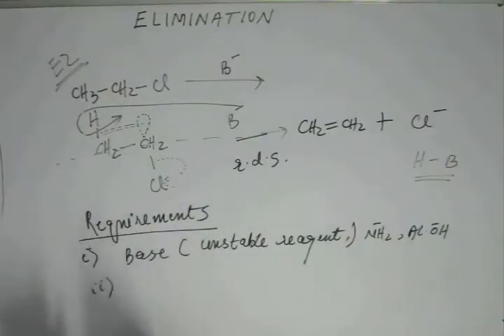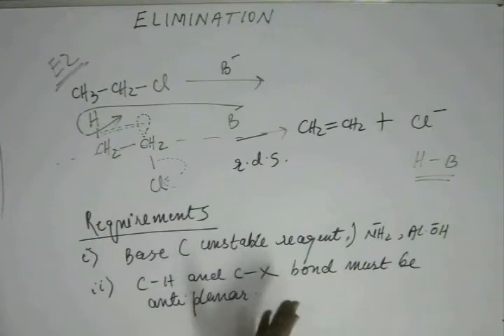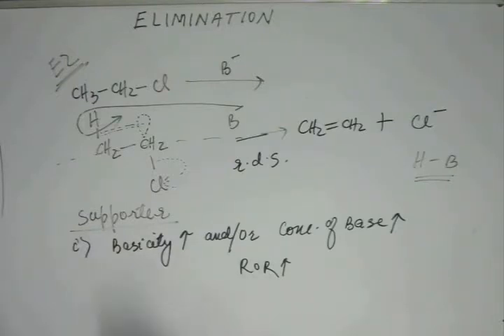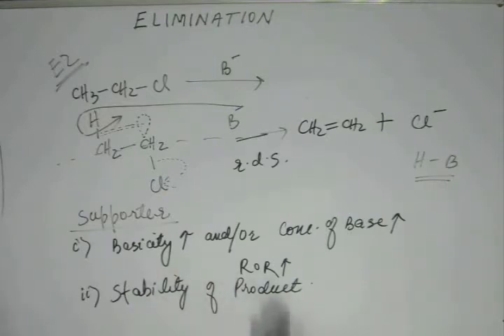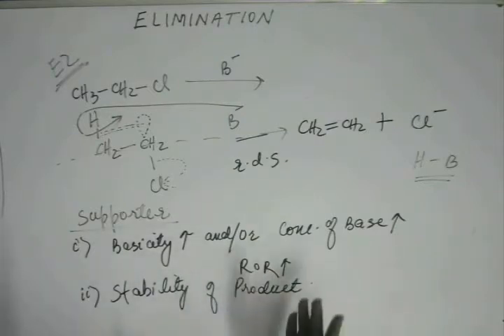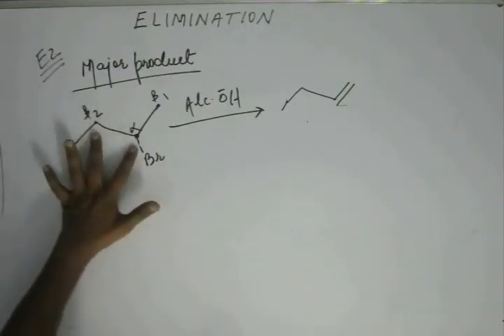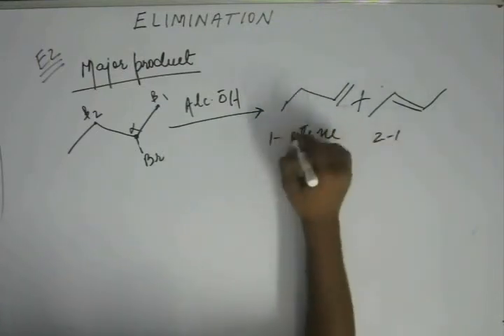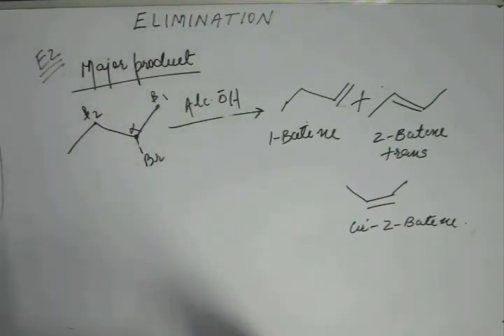Reaction Mechanism, Lecture 18, Organic Chemistry IIT JEE (E2 Reaction)